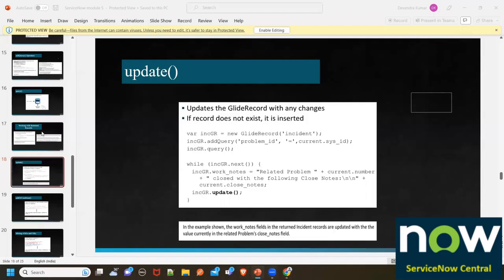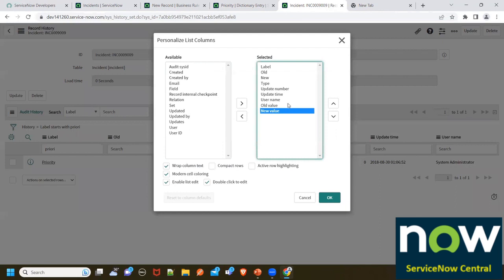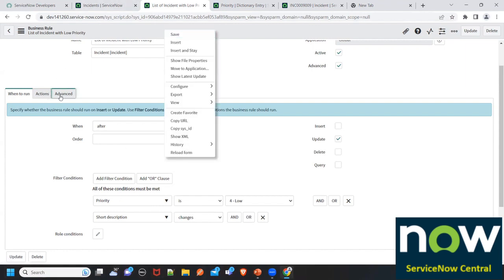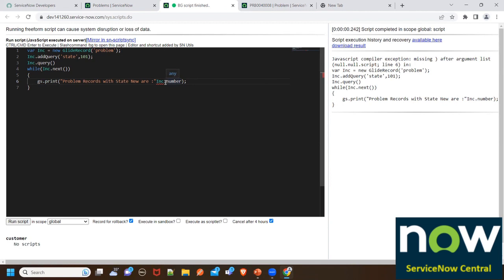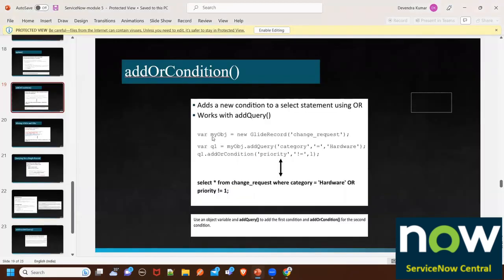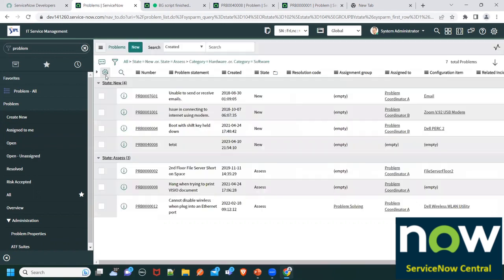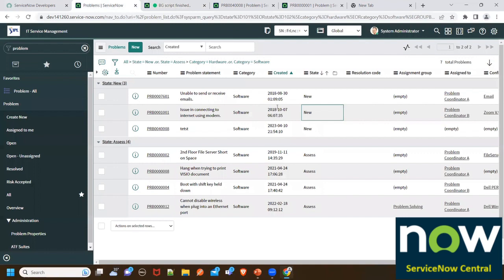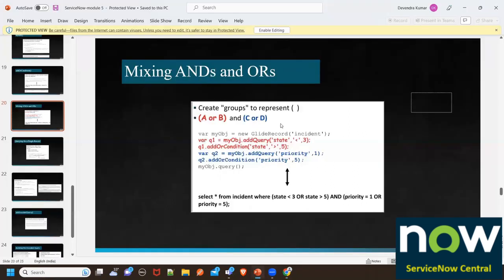ServiceNow - How to write GlideRecord ? | Background Scripts ? | addQuery Example - Part 12 B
In this video we have details on  GlideRecord Basics:
- How to write GlideRecord addQuery?
- How to write conditions in GlideRecord ?
- How to build AND n OR Query Conditions ?
- Build complex AND n OR Condition in GlideRecord
- GlideRecord Examples
- How to write Background Script ?
- How to test GlideRecord in Background Scripts ?